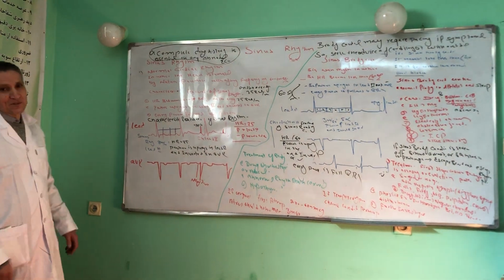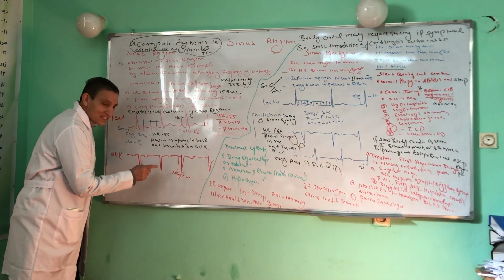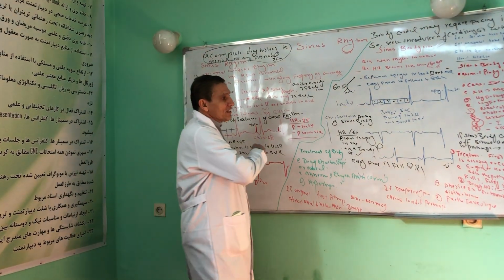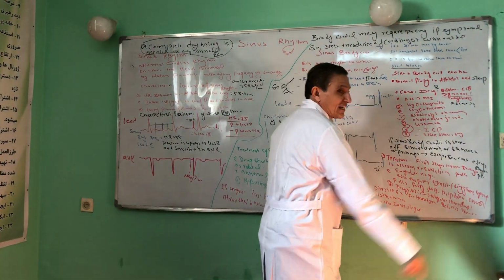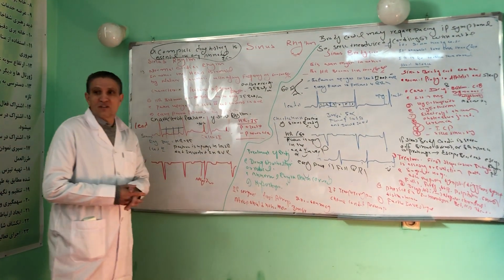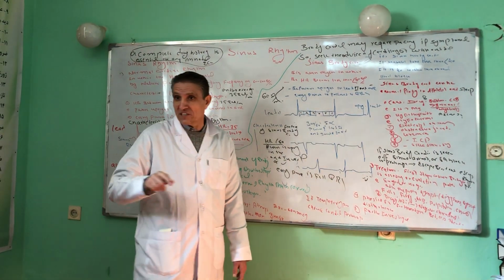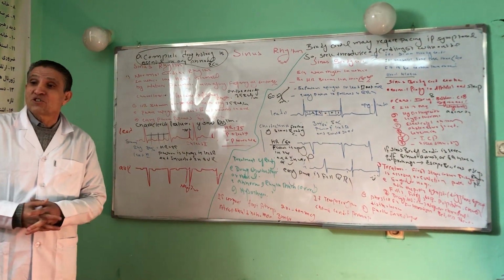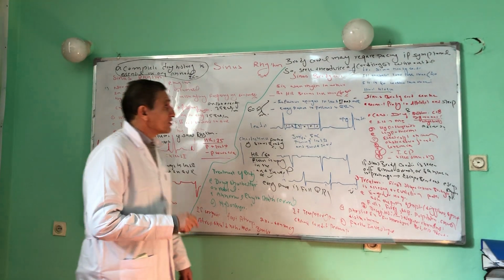ECG for the beginners